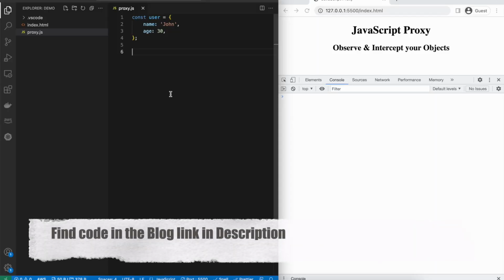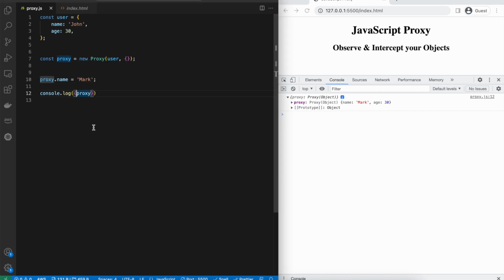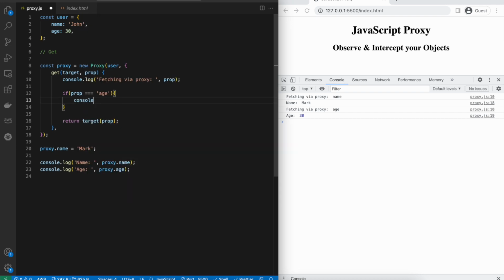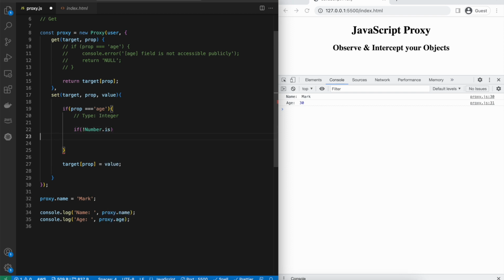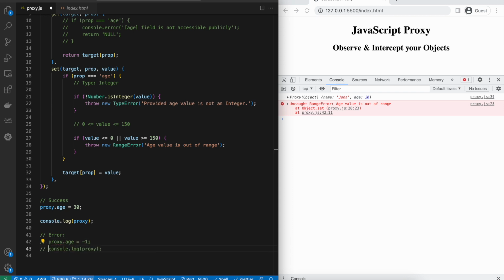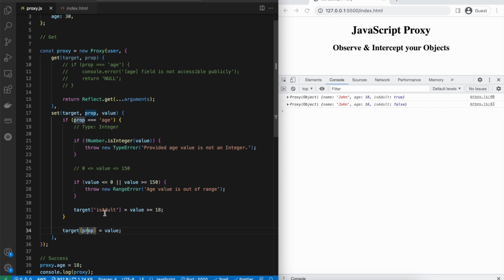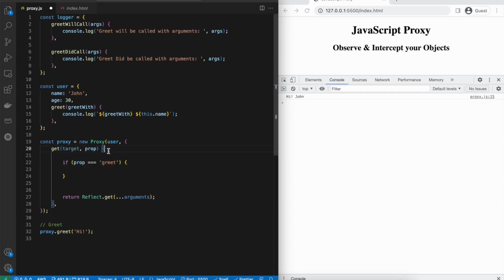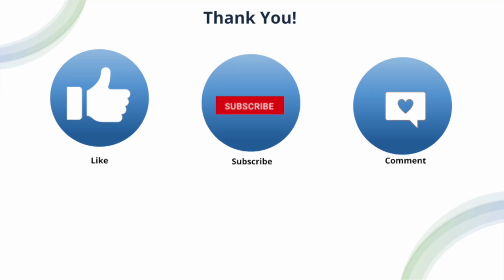JavaScript Proxy Introduction : Observe & Intercept your Object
JavaScript Proxy Introduction and Tutorial.
Understand how you can use Proxy Objects to observe, intercept, and redefine fundamental operations of an object